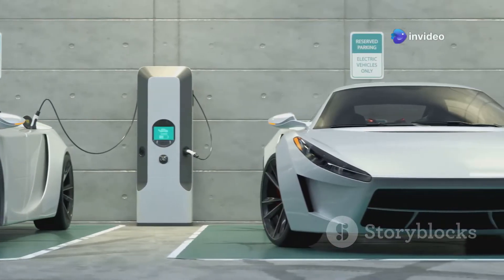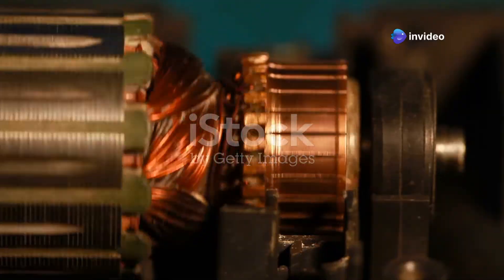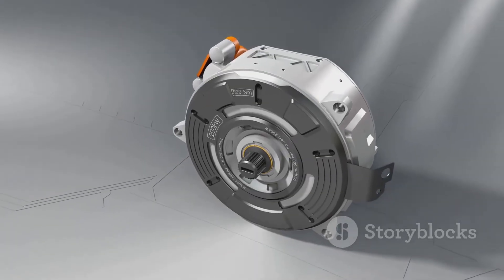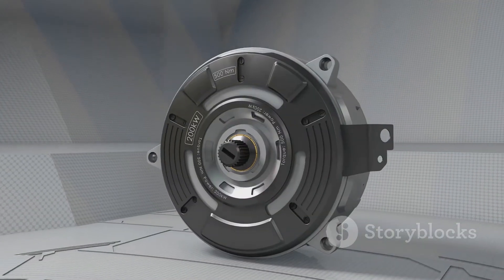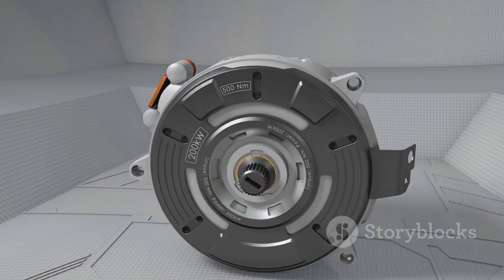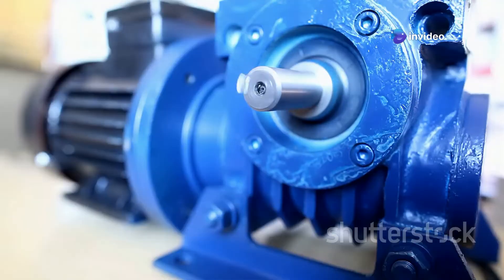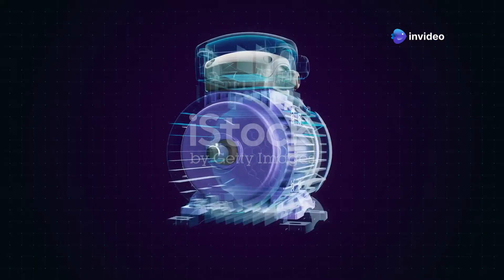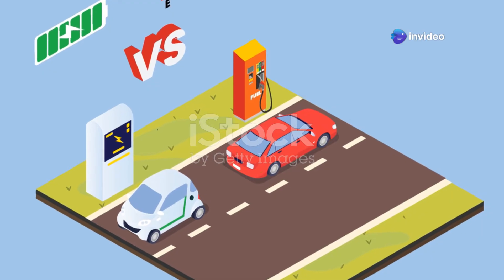BLDC Motor vs PMSM Motors Explained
BLDC Motor vs PMSM Motors Explained | Key Differences, Advantages & Applications

Confused between BLDC and PMSM motors? In this video, we break down the key differences between Brushless DC (BLDC) motors and Permanent Magnet Synchronous Motors (PMSM). Learn how each motor works, their advantages, disadvantages, and where they are commonly used—especially in electric vehicles (EVs), industrial machines, and robotics.

Topics Covered:
 • Working principles of BLDC & PMSM
 • Construction and design differences
 • Efficiency & performance comparison
 • Use cases in real-world applications
 • Which motor is better for EVs?

If you’re an engineering student, EV enthusiast, or someone working in the electric mobility space, this video is for you!